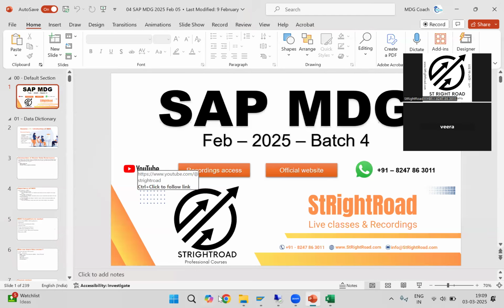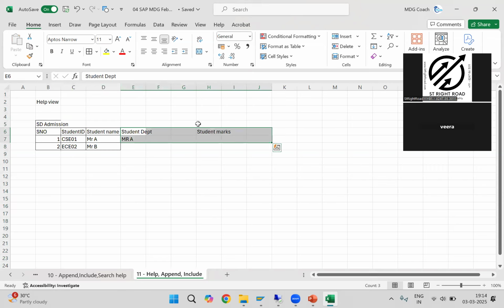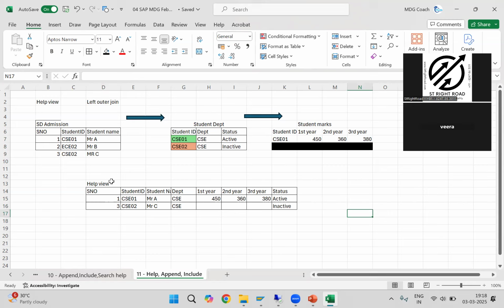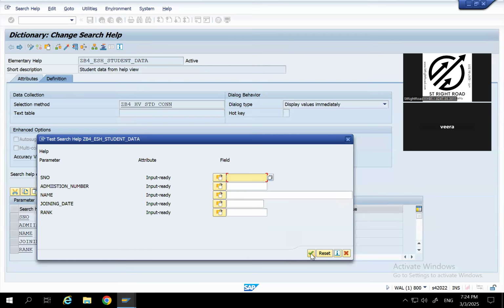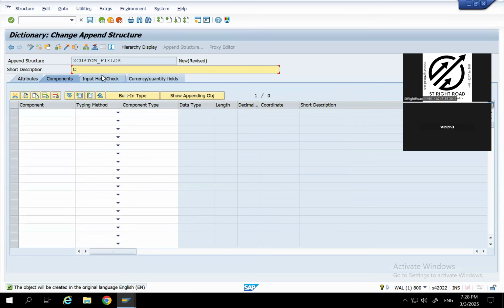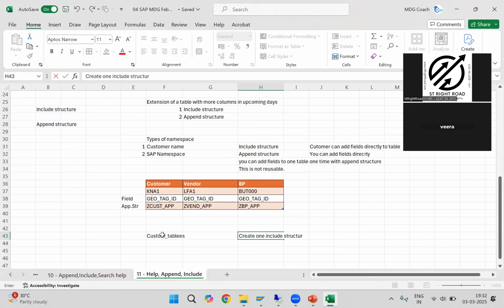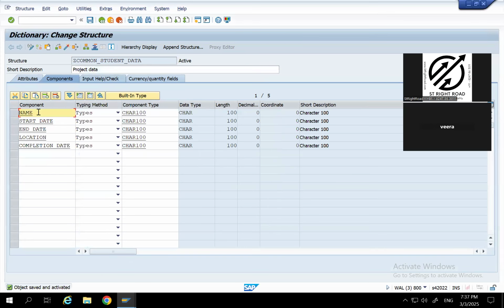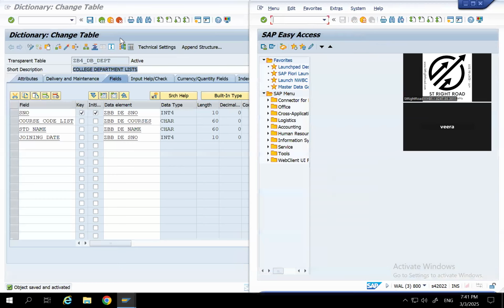11 - Help view, Search help with help view, Append structure & Include structure | +91-8247863011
I am Arun, with approximately a decade of experience in the SAP Technical Functional domain, specializing in ABAP and MDG.